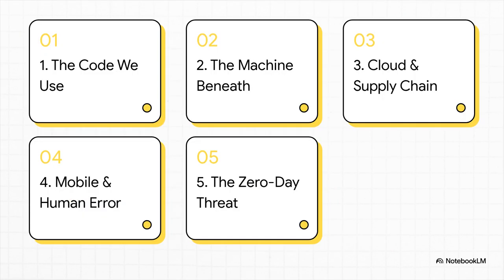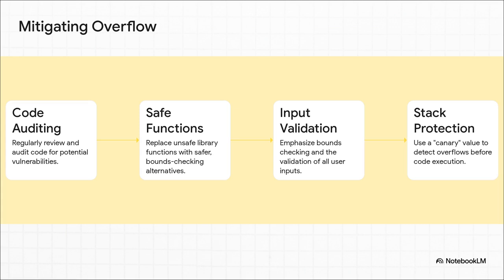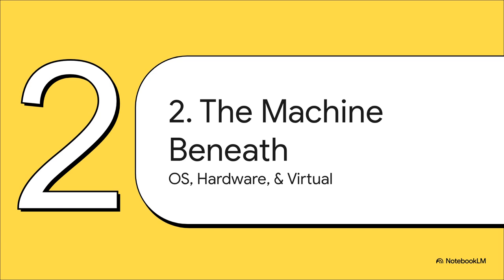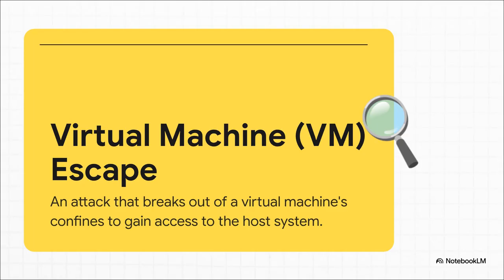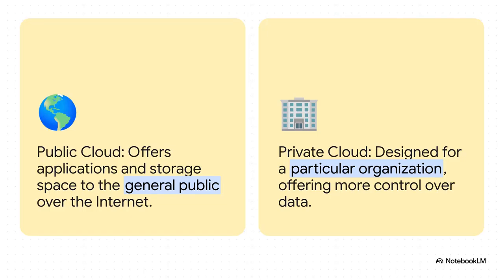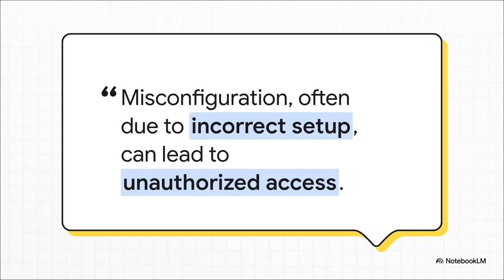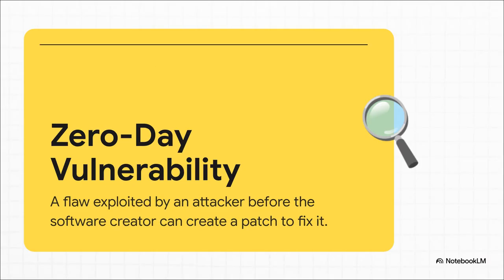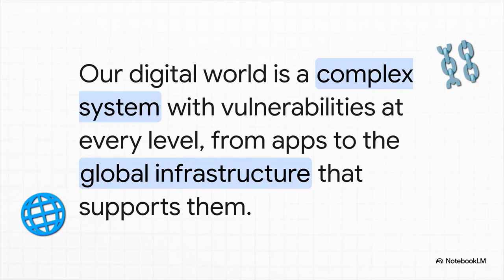SY0-701 2.3 Explain various types of vulnerabilities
The AI-generated video explainer offers a comprehensive overview of various types of vulnerabilities crucial for cybersecurity understanding. It examines application-based weaknesses like memory injection, buffer overflow, race conditions, and malicious updates, explaining their mechanisms and mitigation strategies. Furthermore, the source discusses operating system, web-based (SQLi, XSS), hardware (firmware, EOL, legacy), and virtualization (VM escape, resource reuse) vulnerabilities. It also dedicates significant attention to cloud-specific risks, detailing different service models (SaaS, IaaS, PaaS) and deployment types (public, private, hybrid), alongside security concerns and countermeasures such as strong authentication and encryption. Finally, the text explores supply chain risks, cryptographic weaknesses, misconfigurations, mobile device threats, and the concept of zero-day vulnerabilities, providing a holistic view of potential security exploits across diverse computing environments.